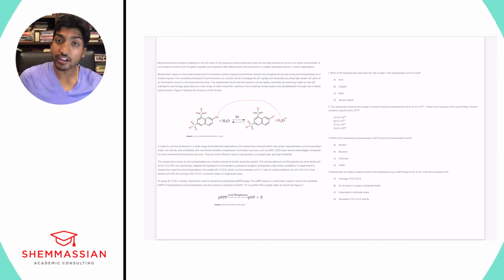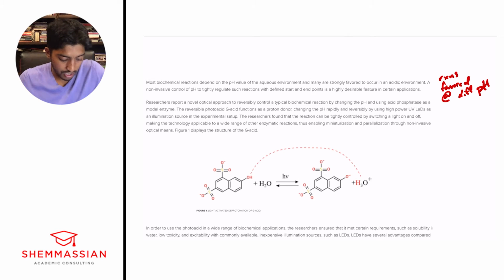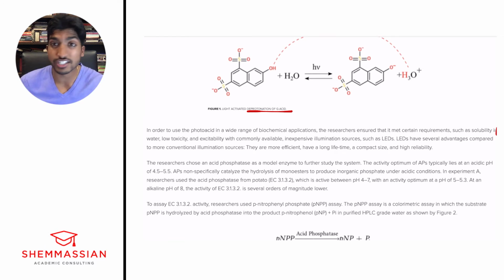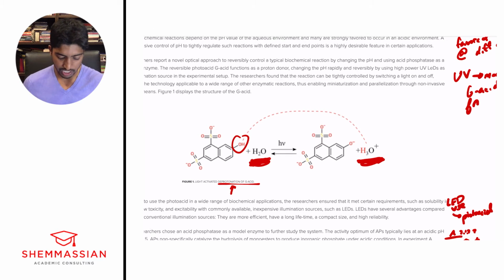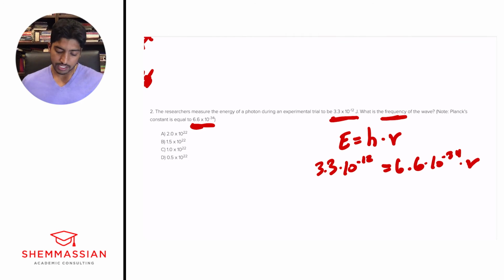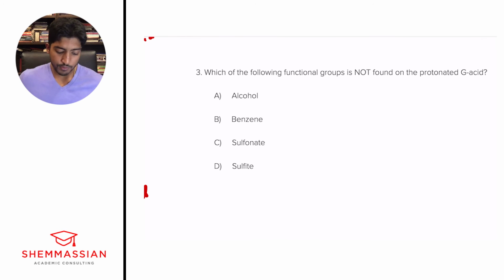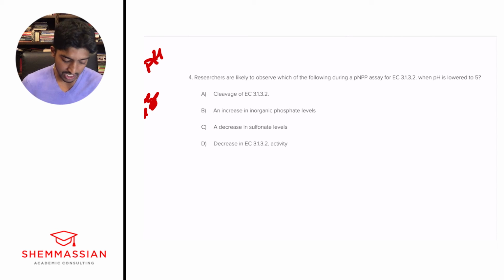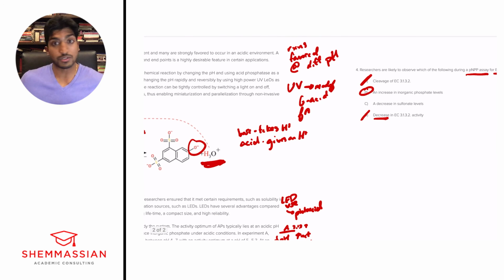525 Scorer Breaks Down Chem/Phys MCAT Passage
In this video, an MCAT 525 scorer leads an MCAT chem/phys passage walkthrough.

🧬 Looking for MCAT practice questions? Click here to access our proprietary MCAT Question Bank
including 2000+ sample questions and eight practice tests covering every area of

TIMESTAMPS
[00:00] - Introduction
[00:32] - Overview and strategy
[02:35] - Paragraph 1
[03:28] - Paragraph 2
[04:44] - Figure 1
[05:10] - Paragraph 3
[05:54] - Paragraph 4
[07:16] - Paragraph 5
[08:23] - Question 1
[11:11] - Question 2
[15:05] - Question 3
[17:46] - Question 4
[21:13] - Wrap up